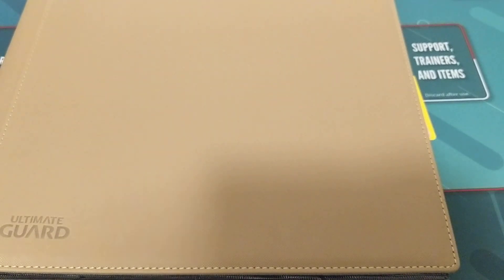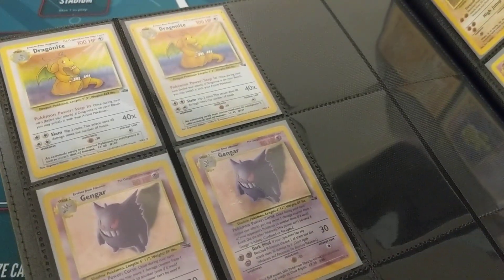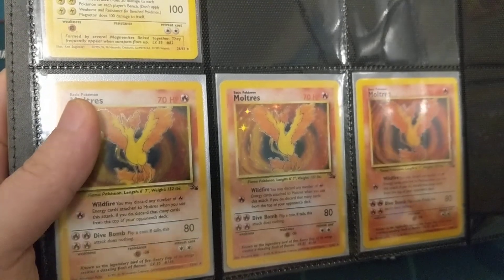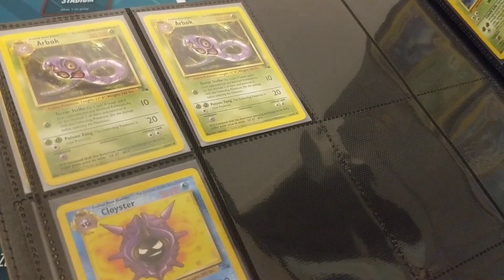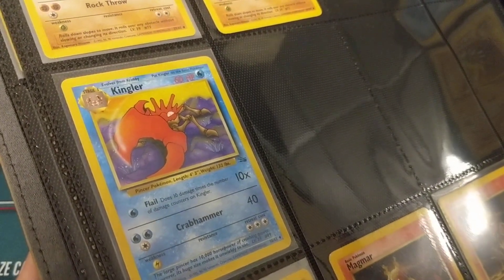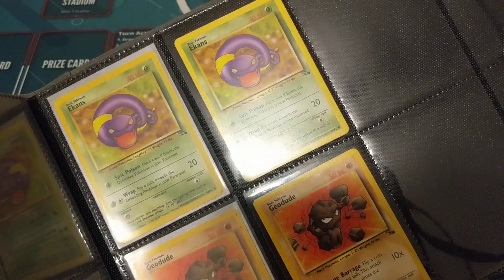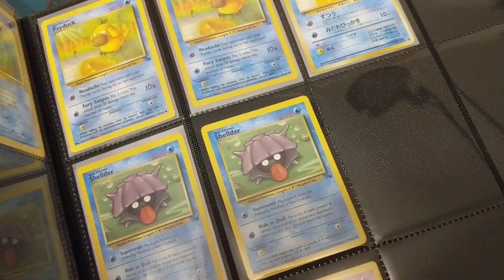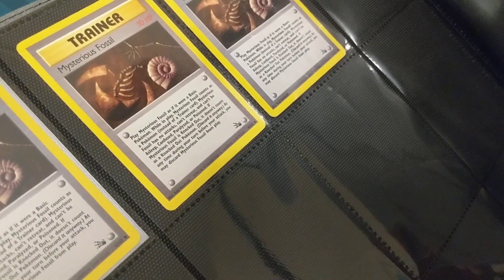Pokemon TCG Vintage Fossil Collection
Today, we're taking a look at the rest of the binder, and reviewing the Fossil set.